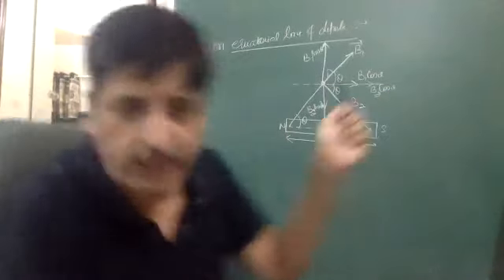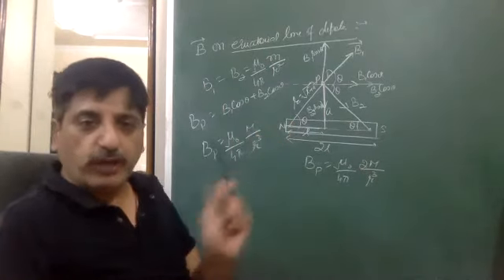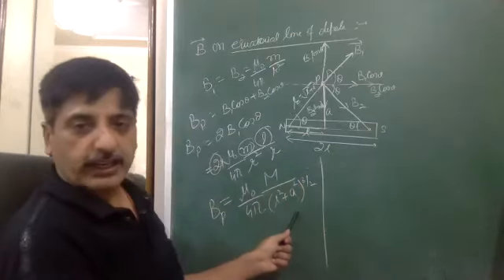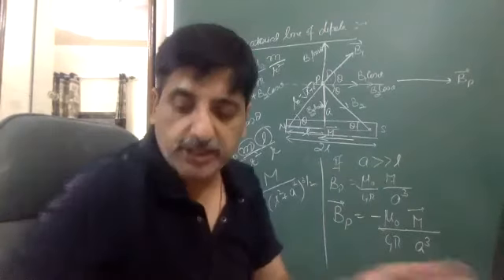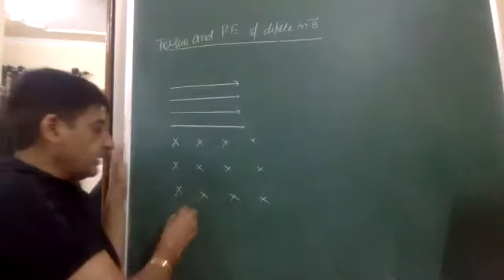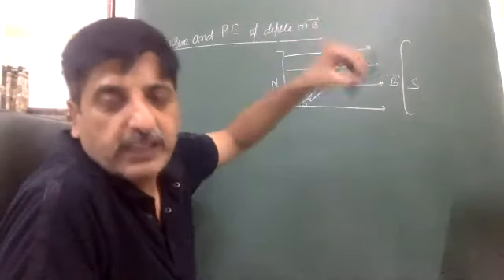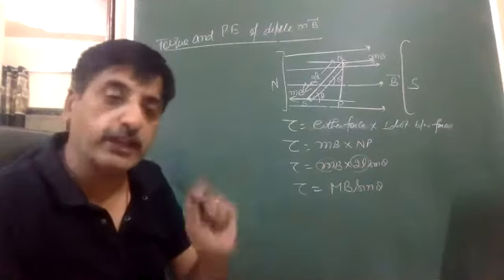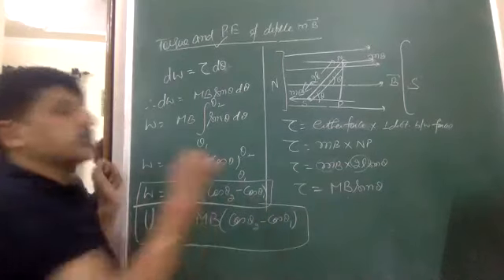magnetic field intensity on equatorial line of dipole